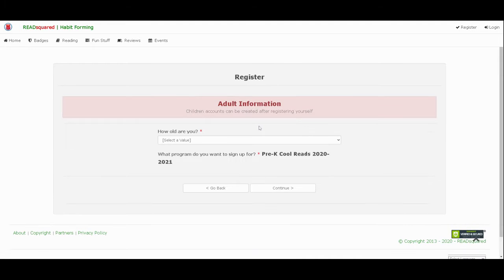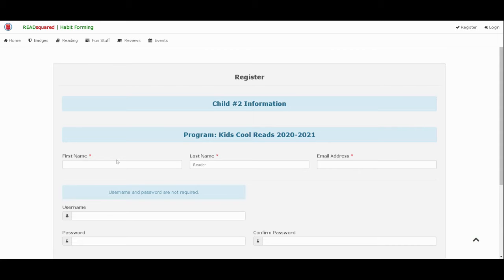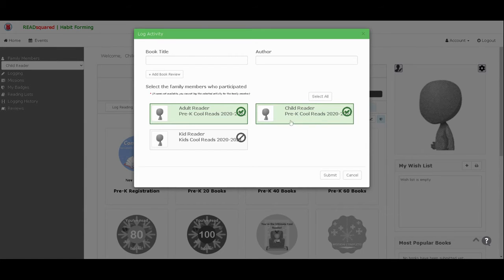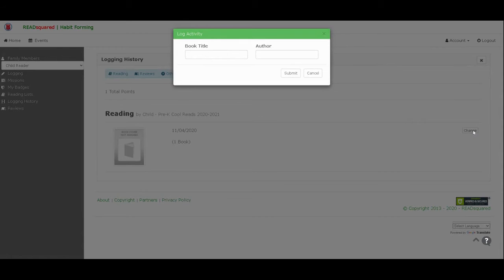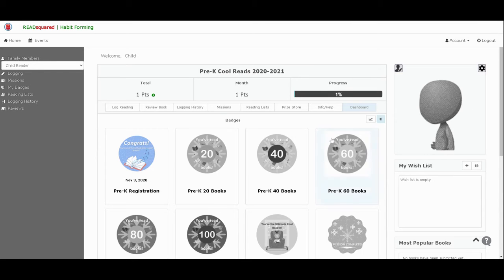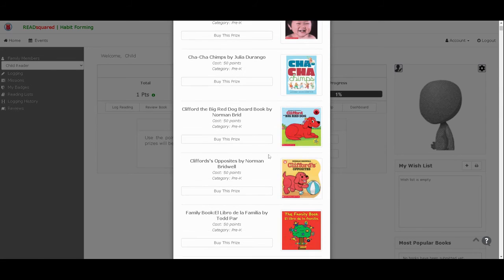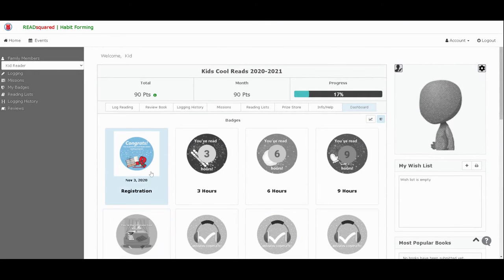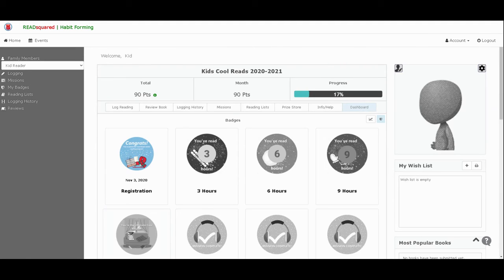READsquared Website Tutorial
Ms. Stephanie will walk you through using the READsquared website to register for the Kids' Winter Reading programs.